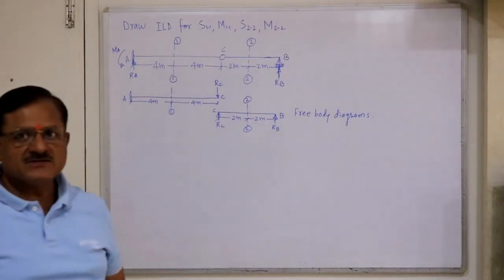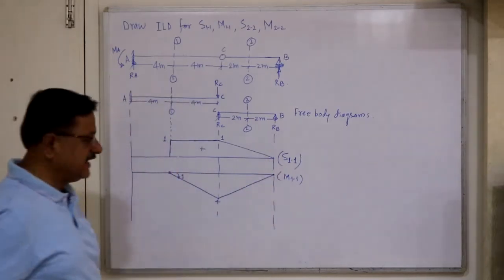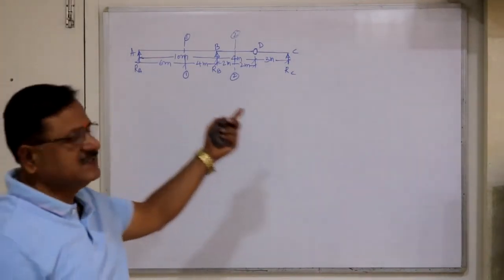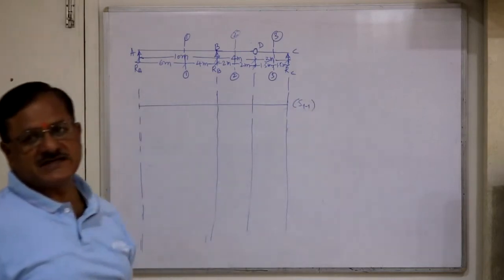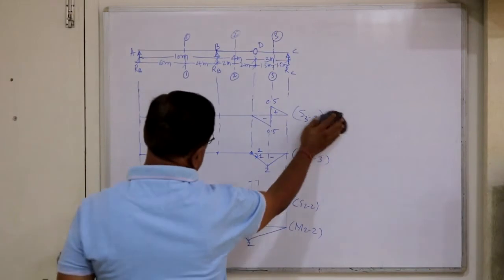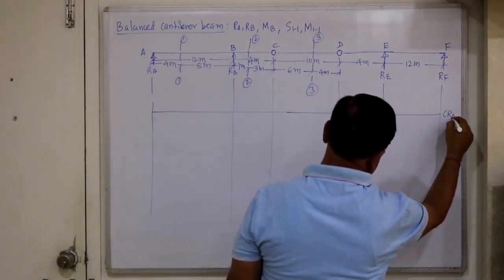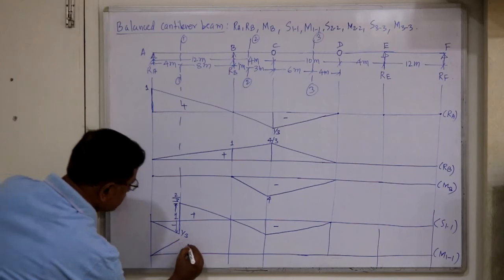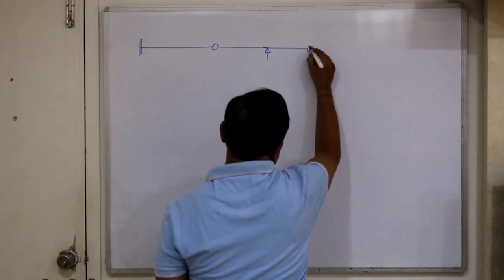Influence Line Diagrams- Lecture 4